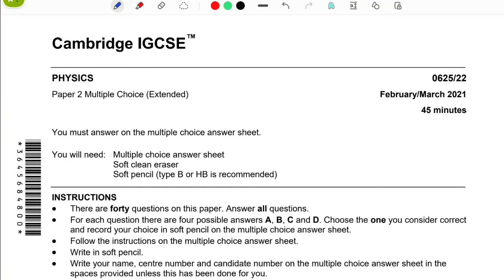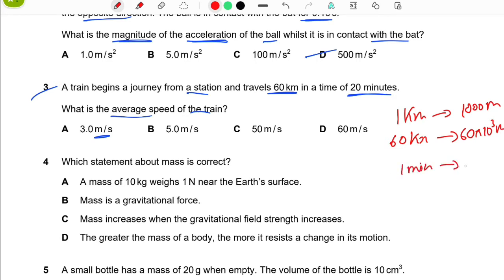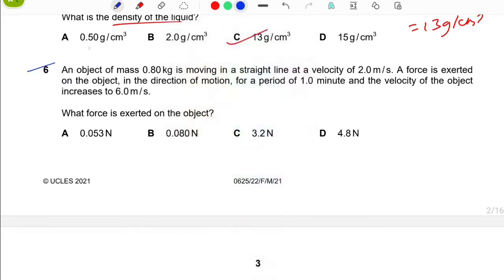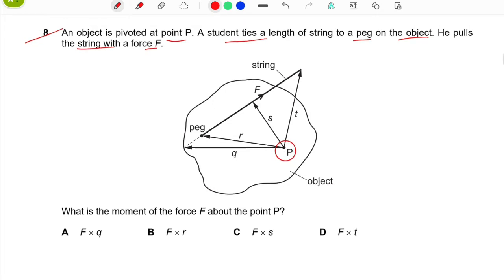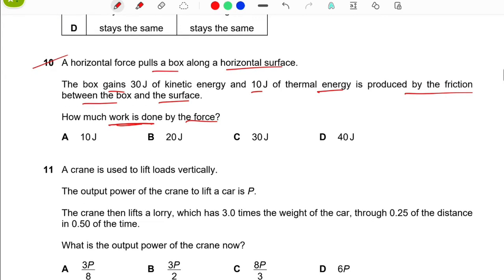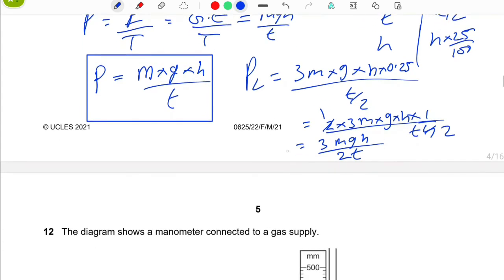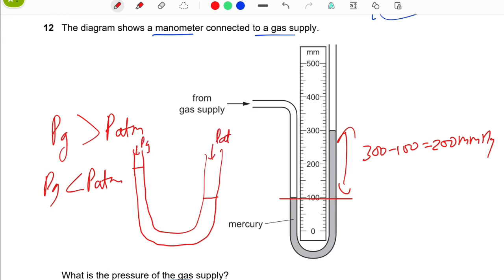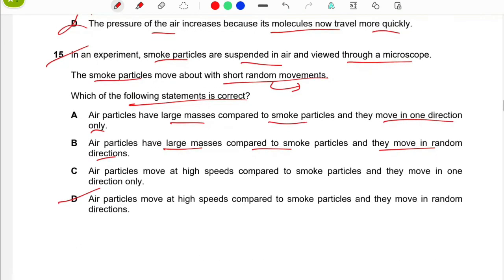IGCSE Physics MCQ 22/ Feb March | Part 1